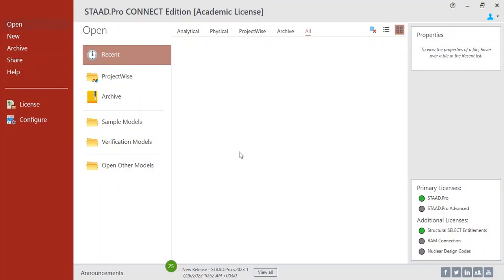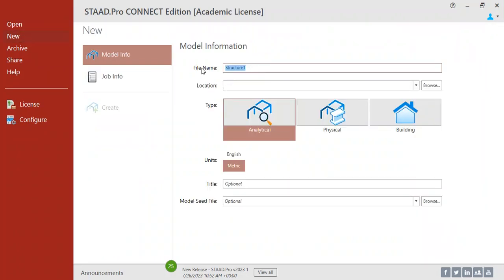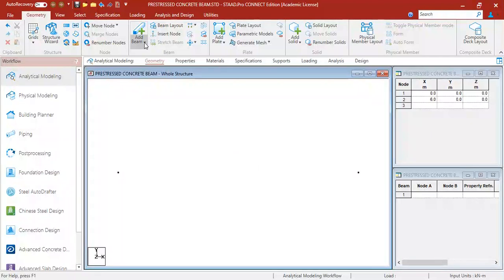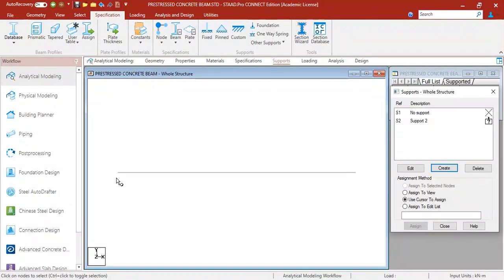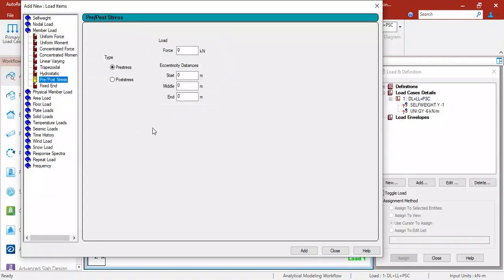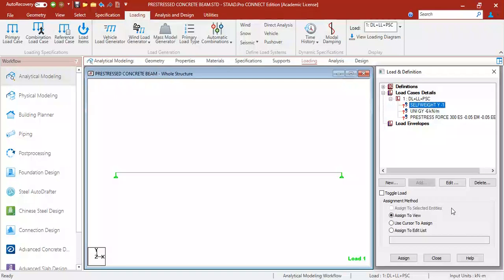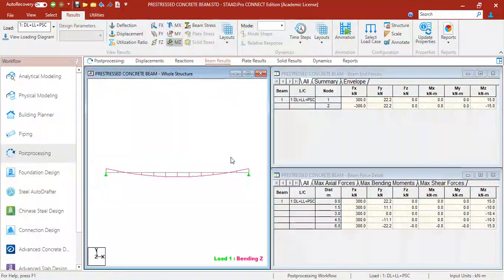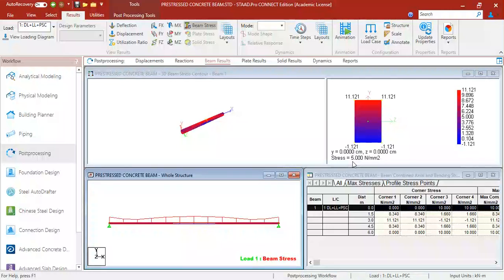Modeling and Analysis of Prestressed Concrete Beam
Dear all
Welcome back to our new video. This video will help you to model and analysis a Rectangular Prestressed beam in STADD Pro connect edition subjected to various loading conditions. I hope You all will enjoy this video